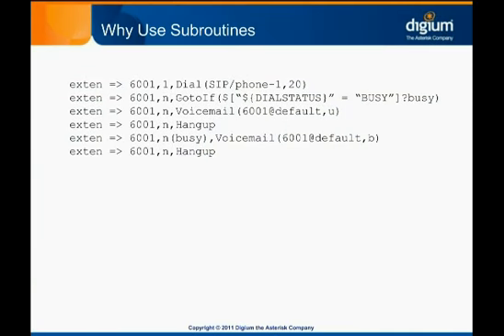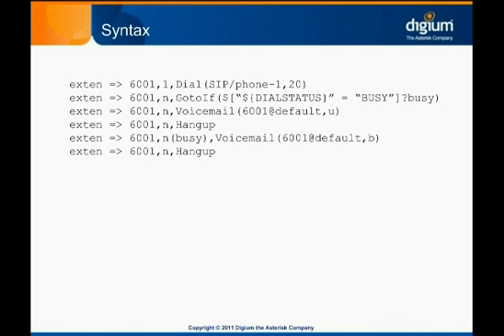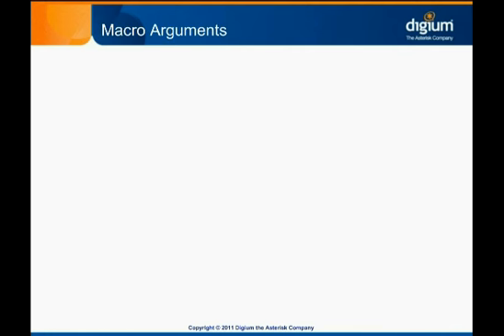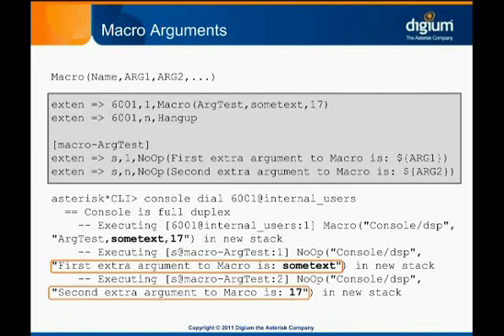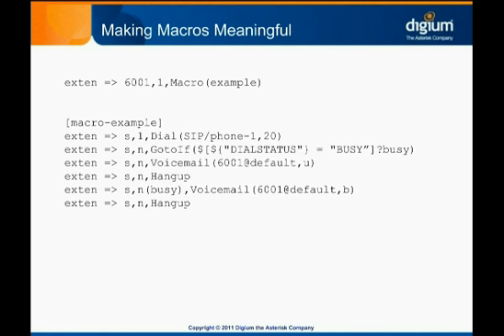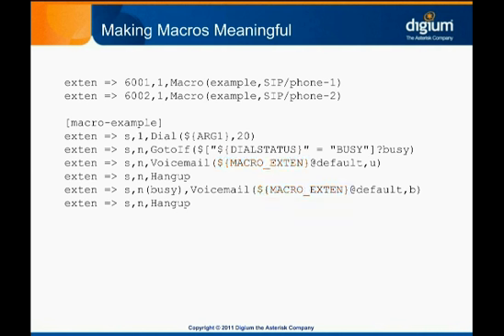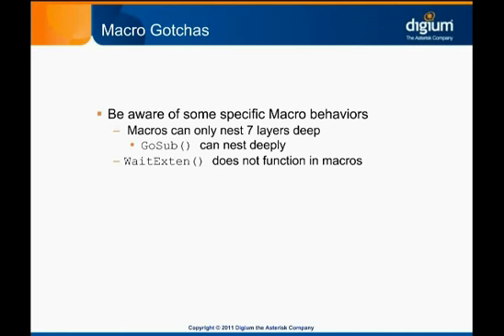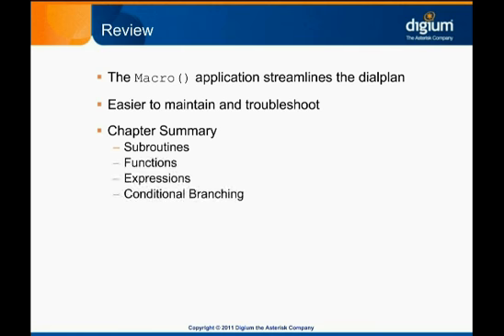Advanced Dialplan - Dialplan Subroutines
Asterisk offers dialplan macros that can reduce repetition in extensions.conf by using a sort of template to model the behavior of extensions that are very similar. This technique is demonstrated in detail here.